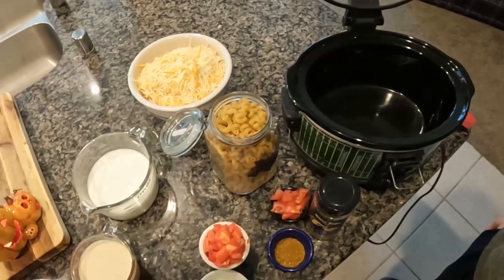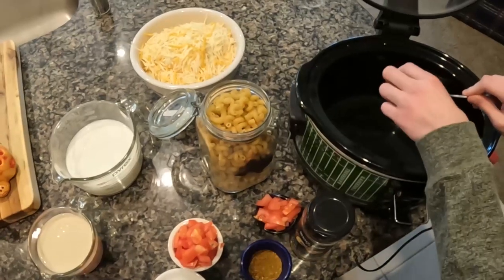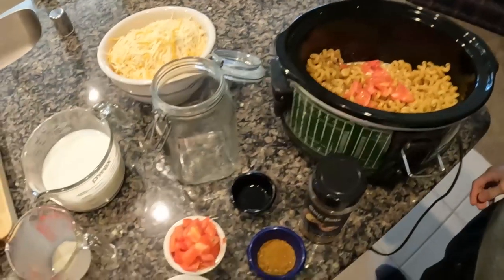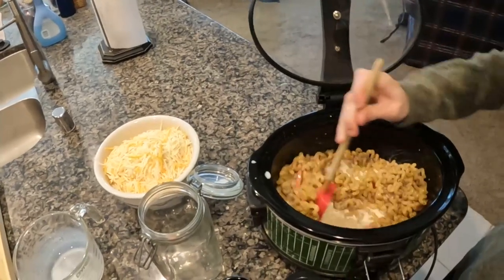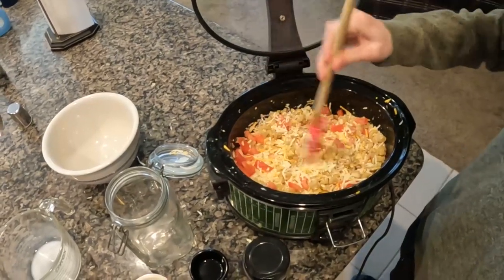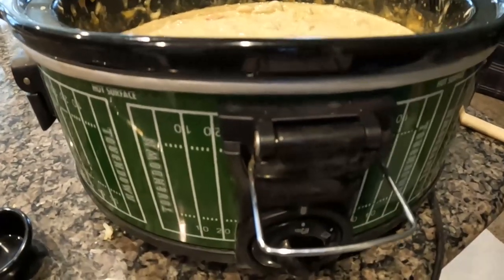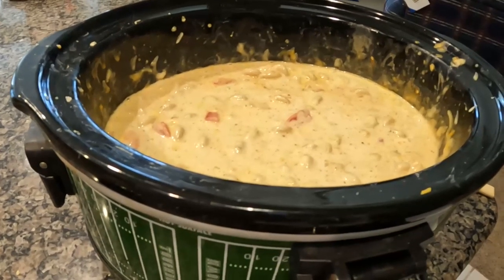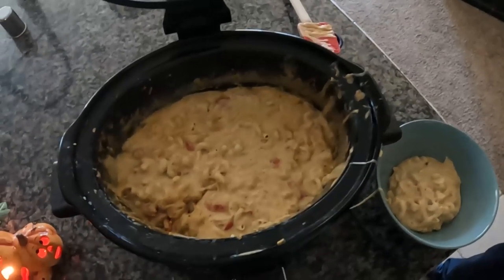Taco Uppercut Crockpot Mac & Cheese for Crocktober 2022!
Here is a Taco Uppercut Mac & Cheese Recipe! Please follow Vickie Wright for more awesome videos!

Ingredients
    ▢ 1 pound elbow pasta uncooked
    ▢ 5 cups Mexican Blend Cheese
    ▢ 5 Tablespoons Taco Uppercut Seasoning from White Bulls BBQ
    ▢ teaspoon salt
    ▢ 2 small tomatoes chopped
    ▢ 4 tablespoons butter cubed

Instructions
    Melt 2 Tablespoons butter in bottom of crockpot .
    Add uncooked pasta to the crockpot with evaporated milk, whole milk, cheese, Taco Uppercut Seasoning and tomatoes  . Stir to combine, covering all the noodles.
    Dot with cubed butter.
    Cover and cook on low heat for 45 minutes . Then raise to high for 15 minutes  Remove the lid and stir.
    Sauce will thicken once the lid is removed and it sits for a few minutes.